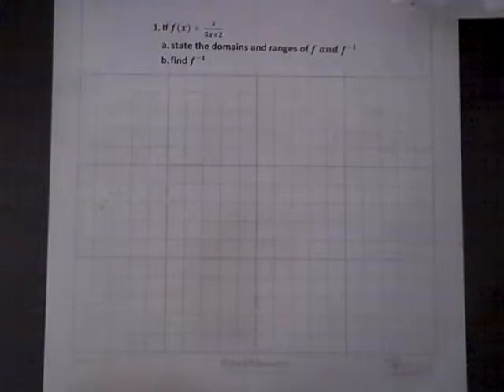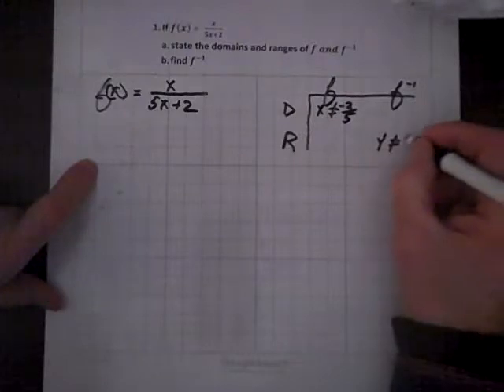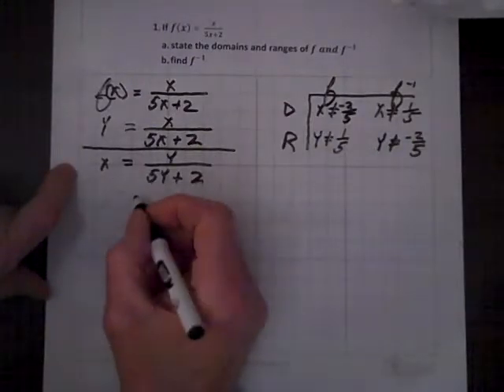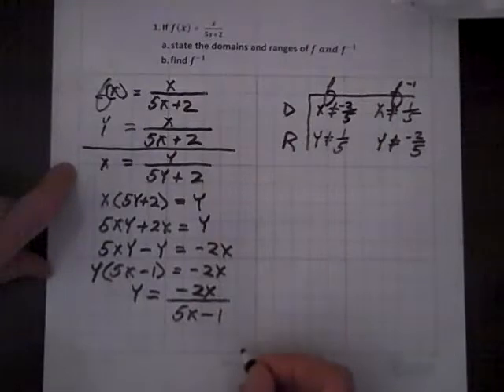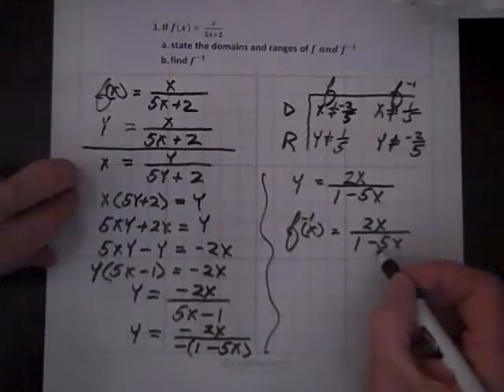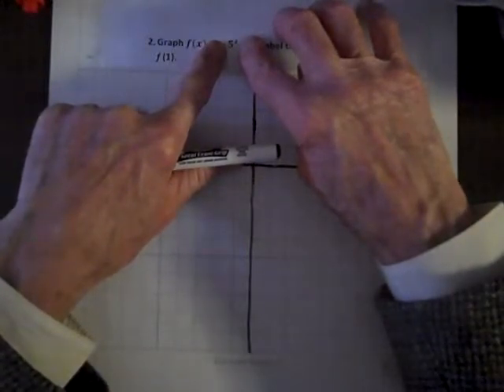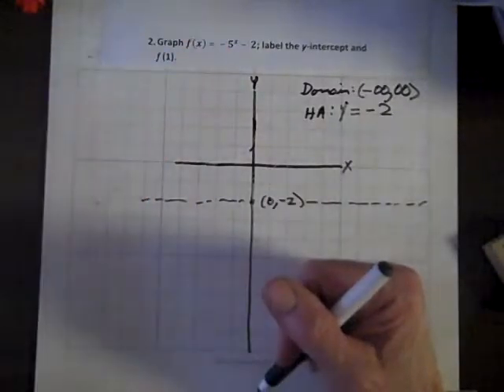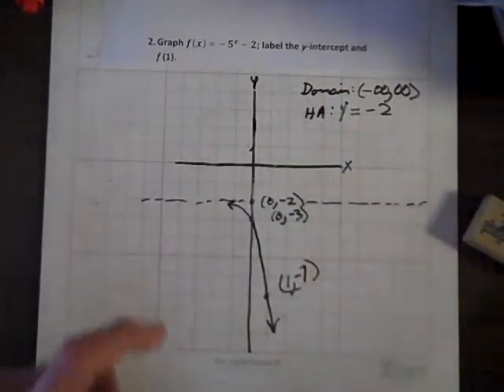College Algebra Inverse Functions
Description
Find an inverse function and graph an exponential function